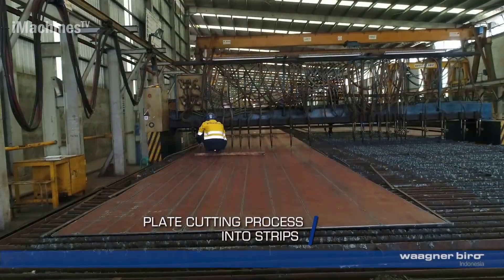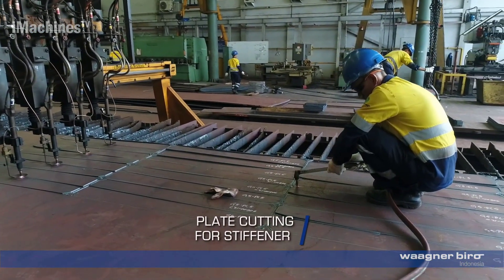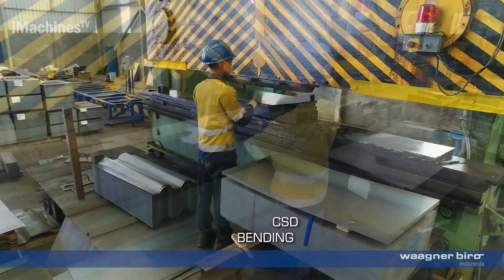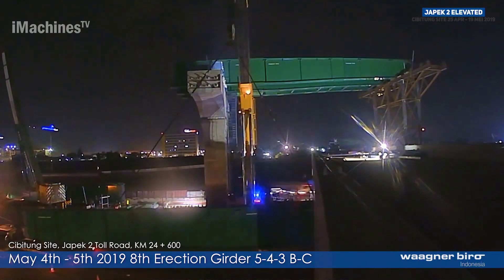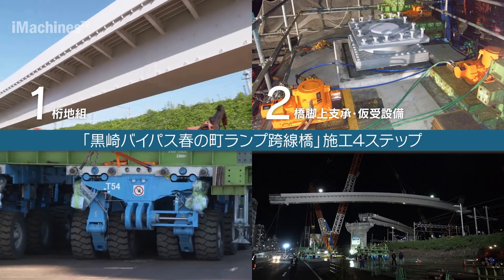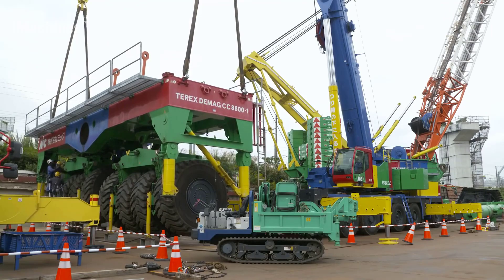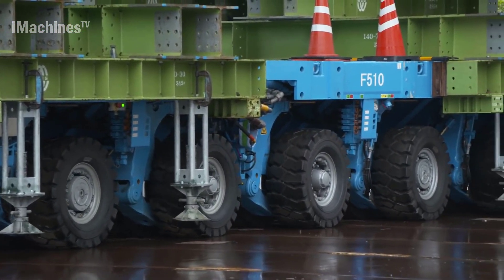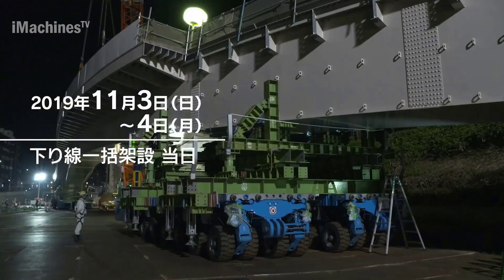Fabrication Process Of Steel Girder Bridges. How The 3000T Crawler Crane Erect Batchy Girders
0:01. Fabrication Process Of Steel Girder Bridges
5:16. Steel Girder Bridge In Cibitung, Indonesia.
8:16. How The 3000T Crawler Crane Erect Batchy Girders